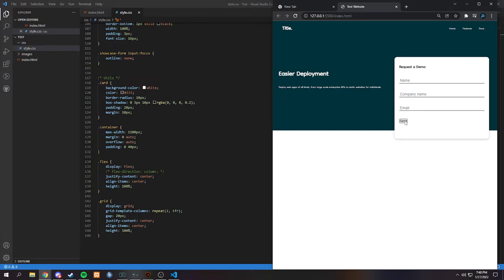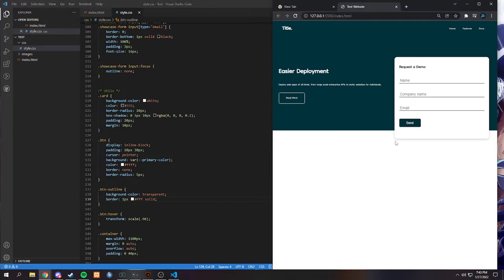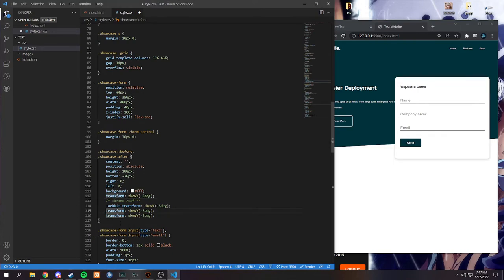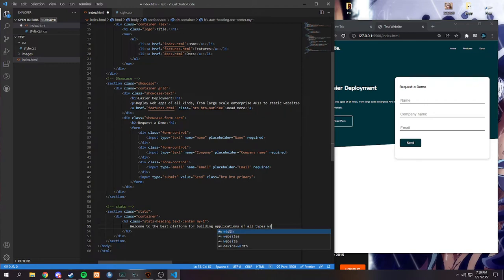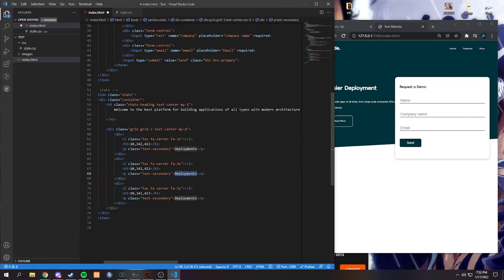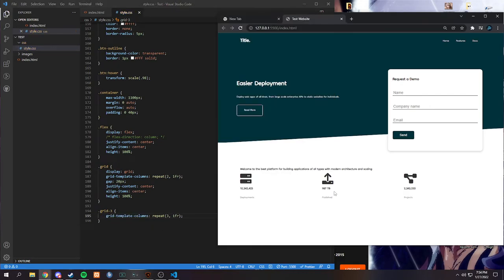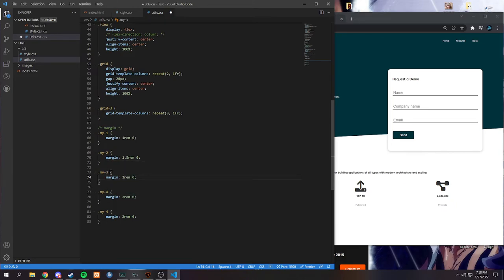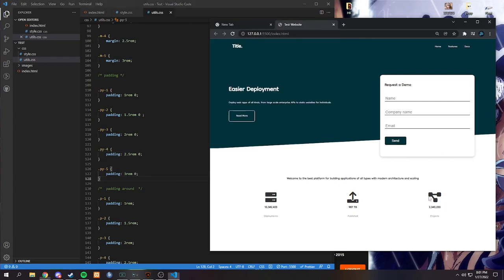Learning how to code a website [Part 3]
Any questions can be asked in my discord and I will get to them as soon as I can. Coding made by a person who somewhat doesnt know how to code but is learning the process.